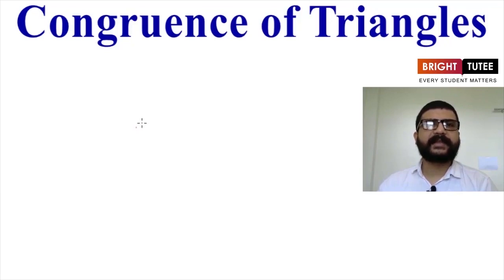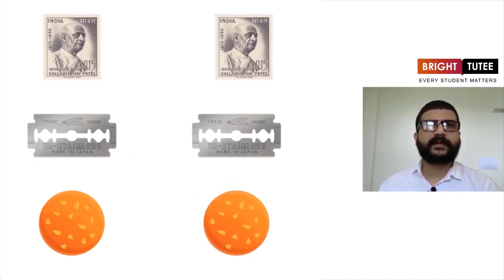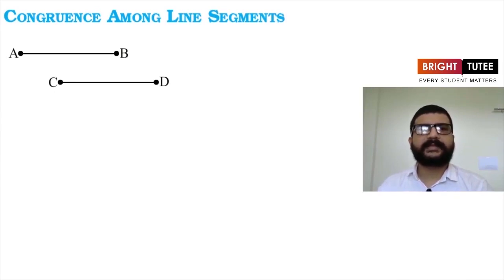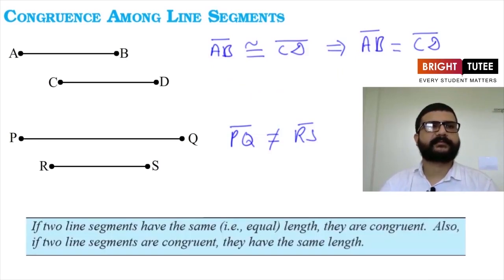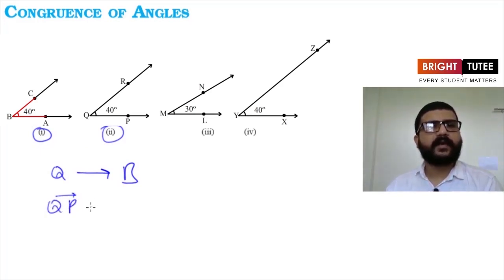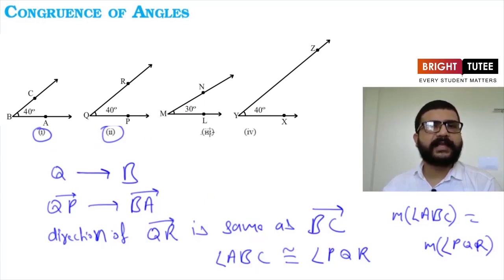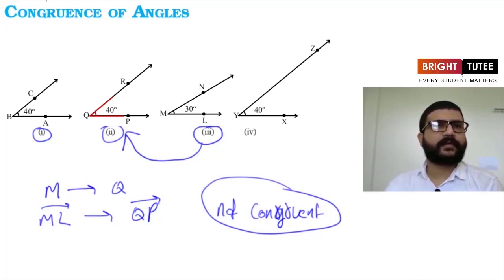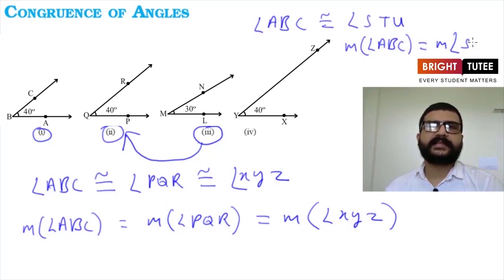01 1 Congruence of Plane Figures Part 1